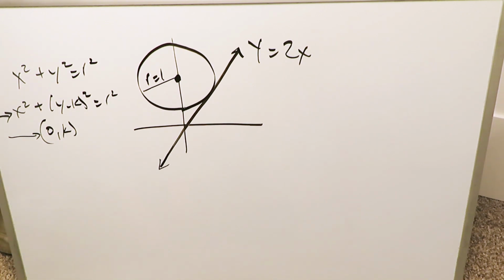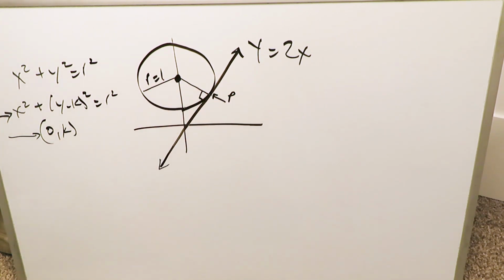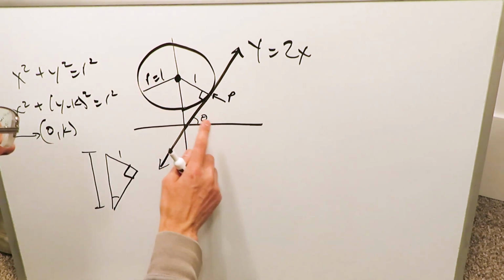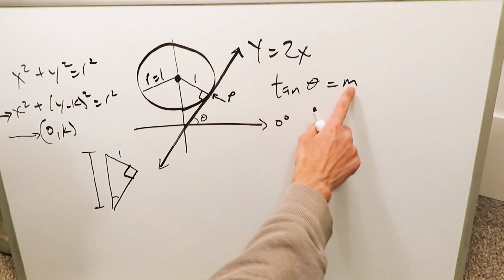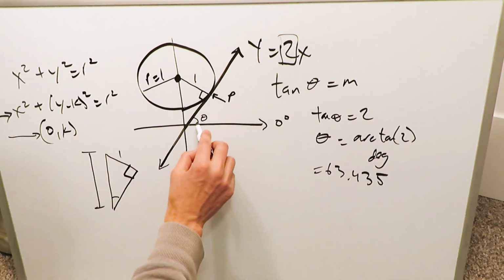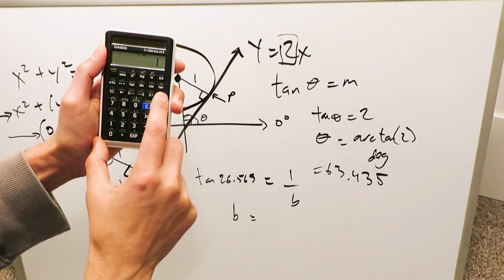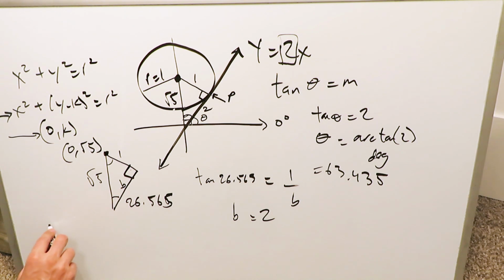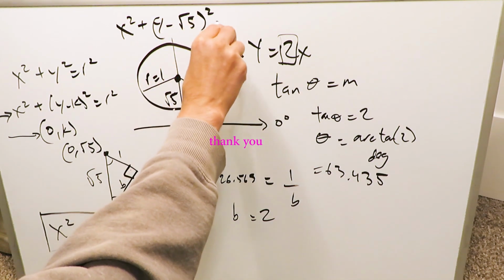What is the Equation of the Circle?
Use trigonometry or geometry to determine the equation of the translated circle, tangent to the line y = 2x.